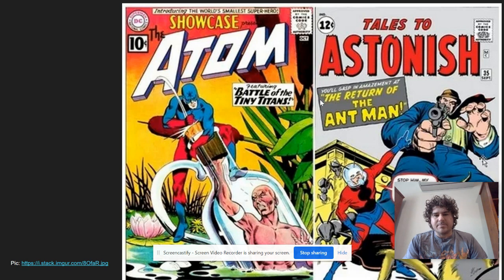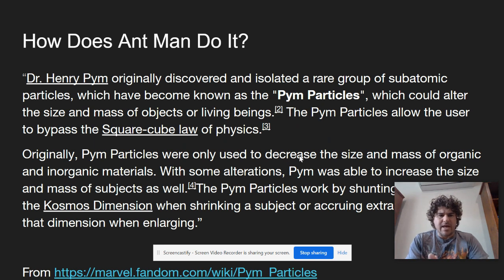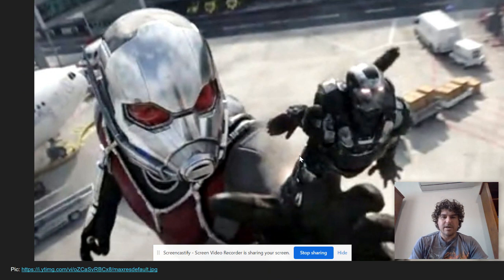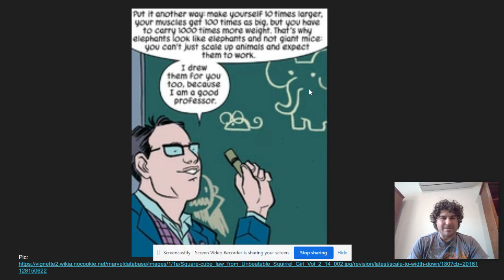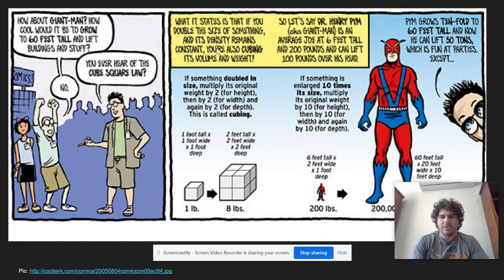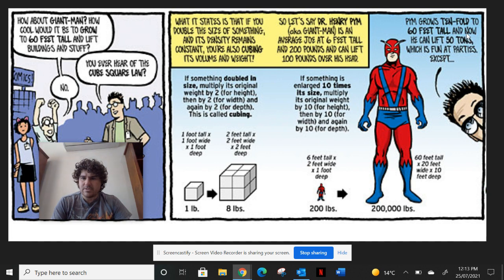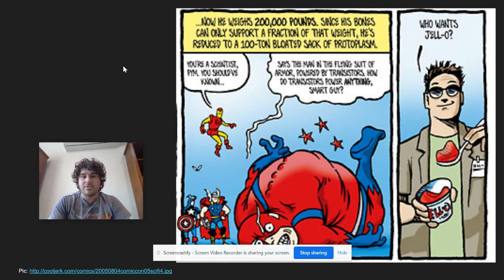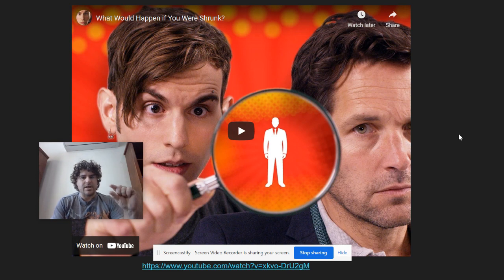Superhero Sci 6 - Ant-Man and the Atom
Ant-Man and the Atom Example